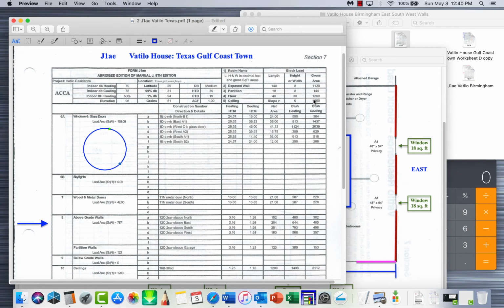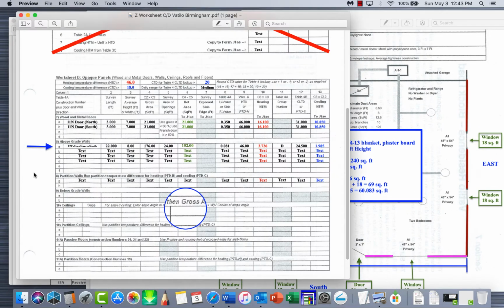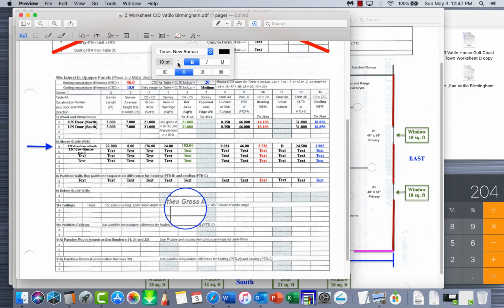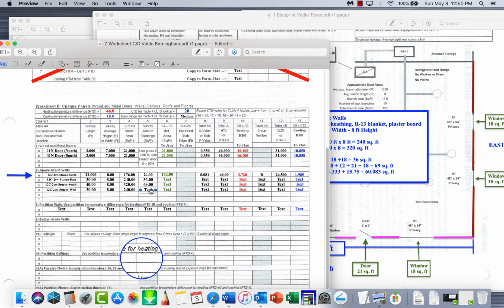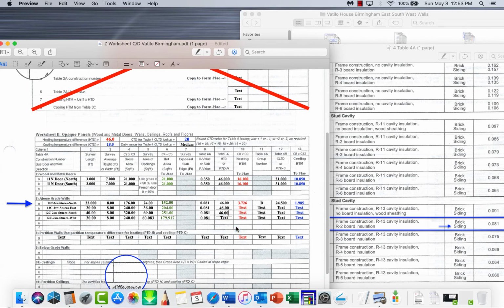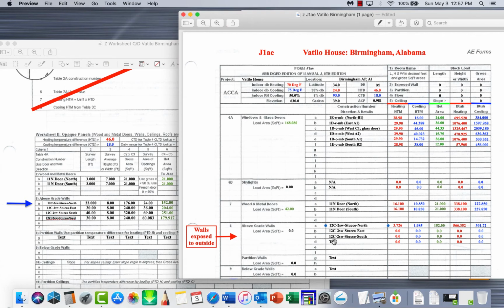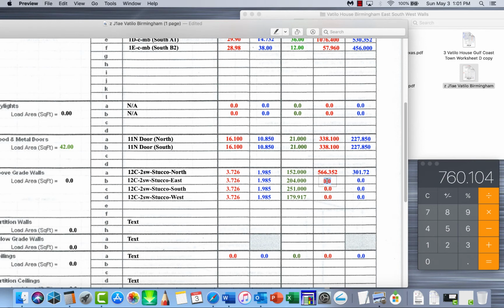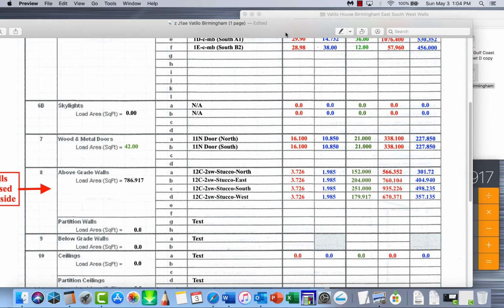Heat Load Calculation: Part 9: Vatilo House, Birmingham AP, Alabama: East/South/West Wall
This video shows the calculation for the Vatilo House in Birmingham AP, Alabama for the East/South/West wall and transposing information to J1ae Form.